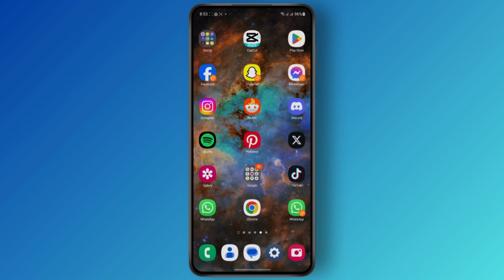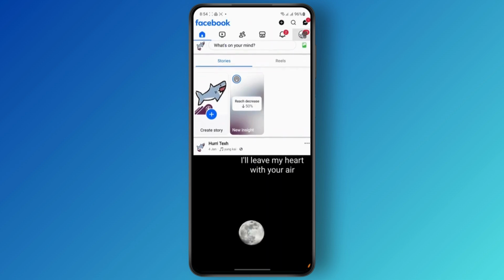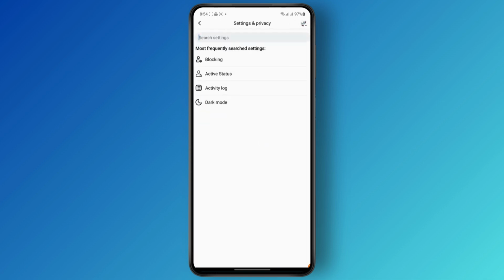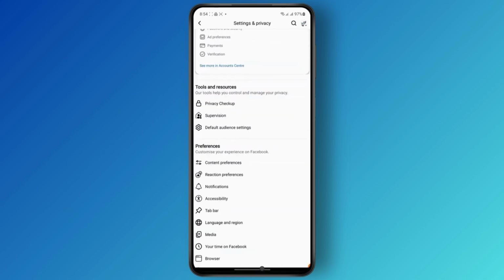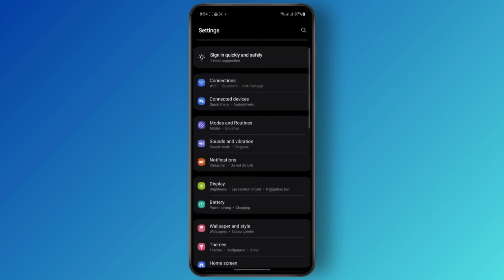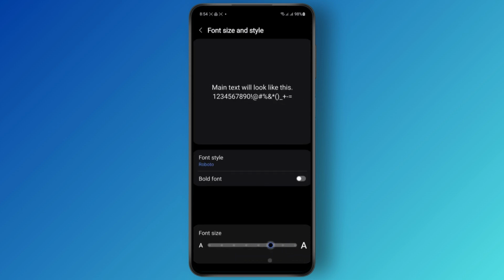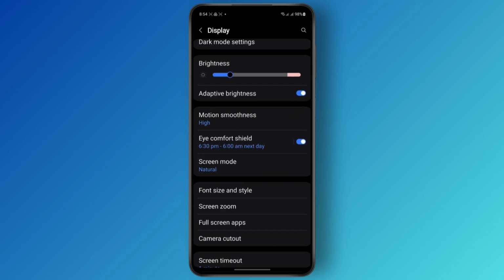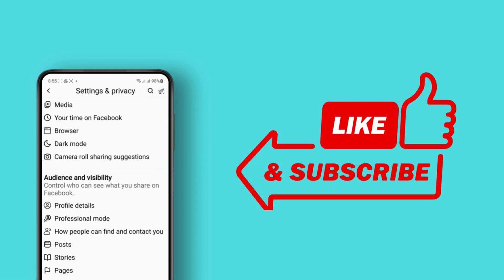How to Change Font Size in Facebook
Learn how to change font size in Facebook with this simple guide! Whether you're using the Facebook app or Facebook Lite, this step-by-step tutorial will show you how to adjust font sizes for better readability and a more personalized experience.

In this video, you'll discover how to change the font size in Facebook, including the process for Facebook Lite users. Perfect for customizing your viewing experience!

Timestamps:
0:00 Introduction
0:15 Adjusting Font Size in Facebook
0:40 Changing Font Size in Facebook Lite